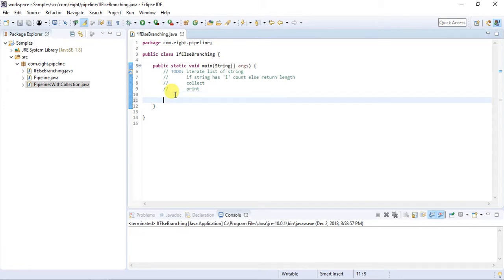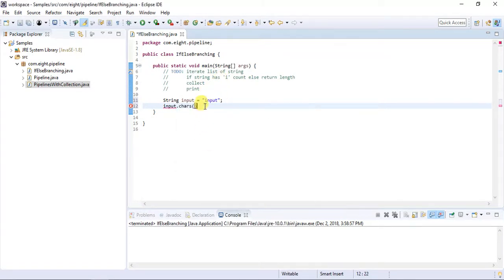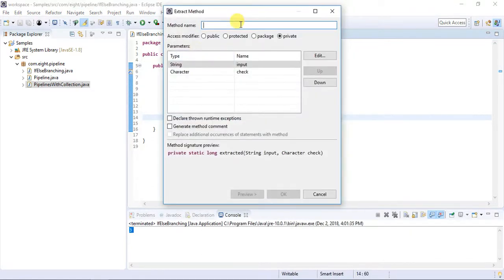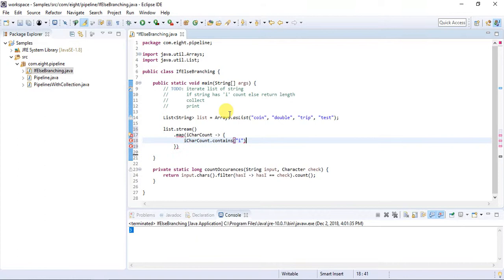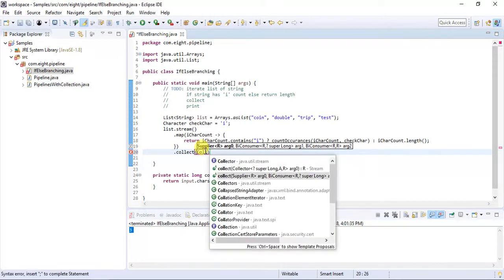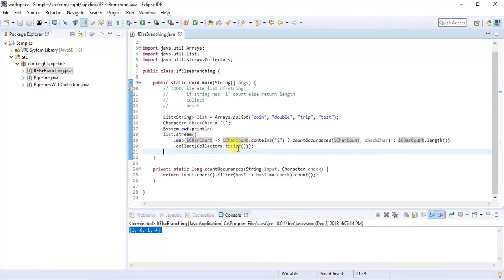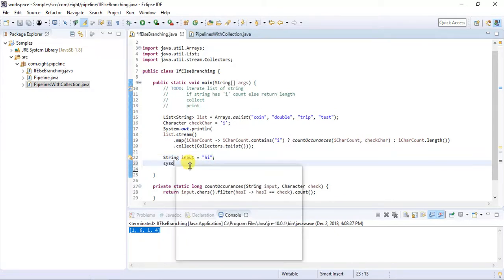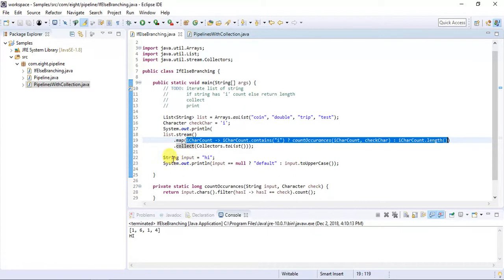Java8 Part5 Constructing Pipelines on Collections with IfElseBranching